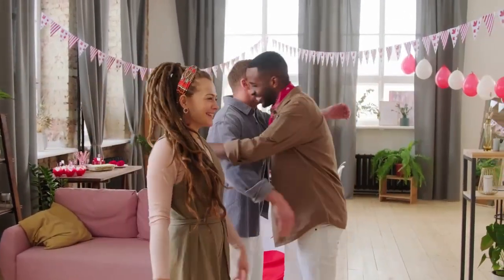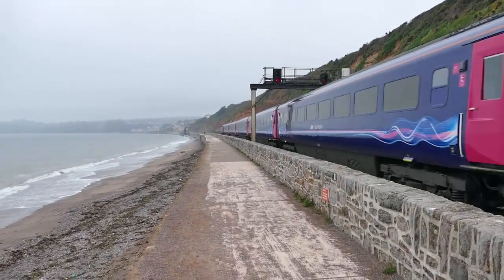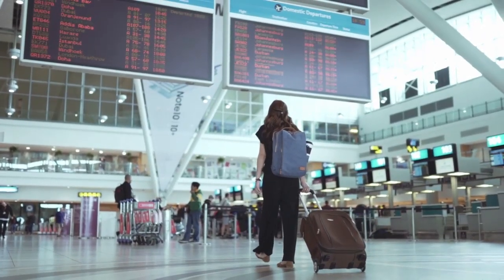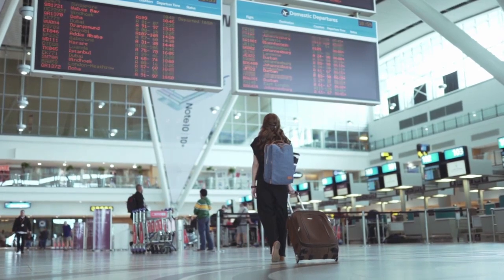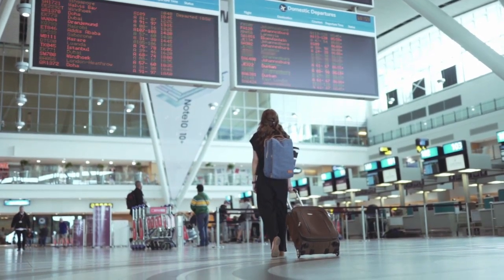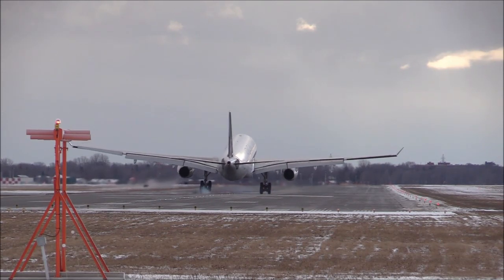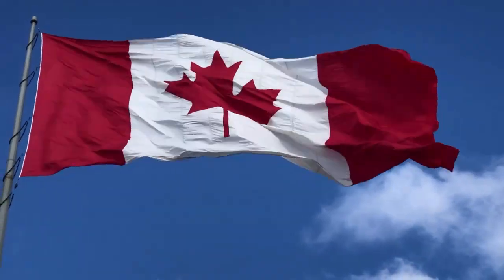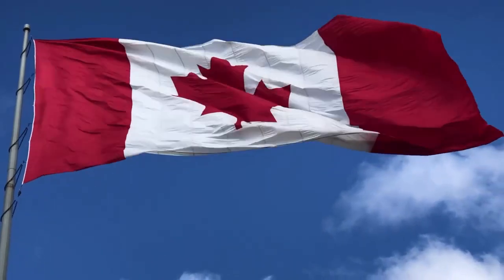HOW TO EMIGRATE TO CANADA . BEST WAYS TO TRAVEL TO CANADA . GOOD LIFE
HOW TO EMIGRATE TO CANADA . BEST WAYS TO TRAVEL TO CANADA . GOOD LIFE , HAPPY LIFE , CHANGE , MOVE